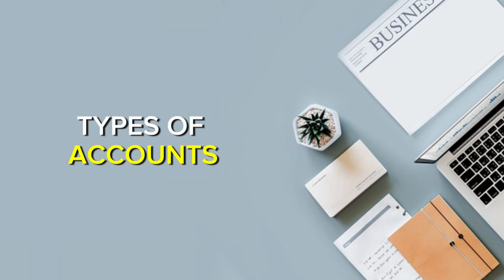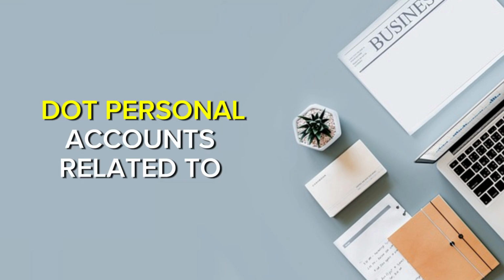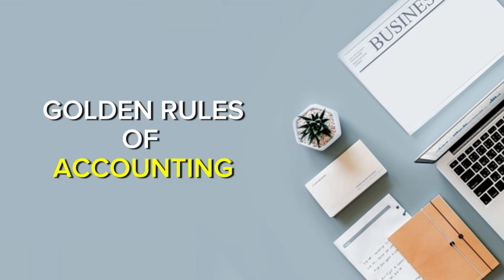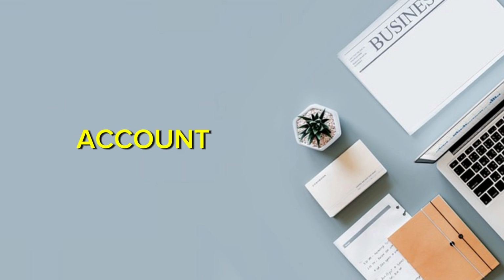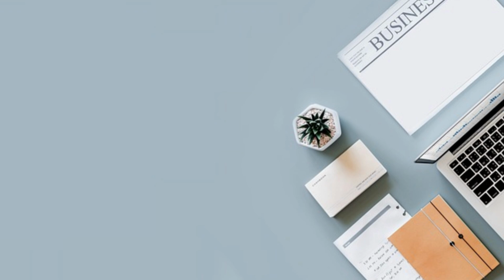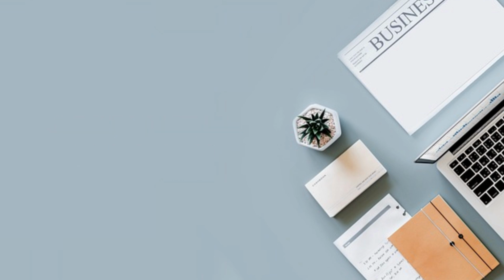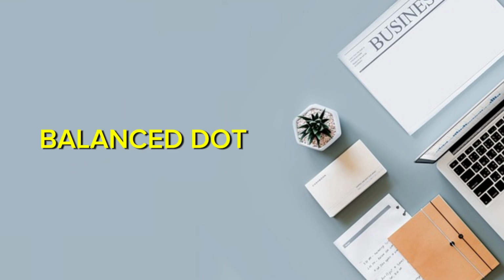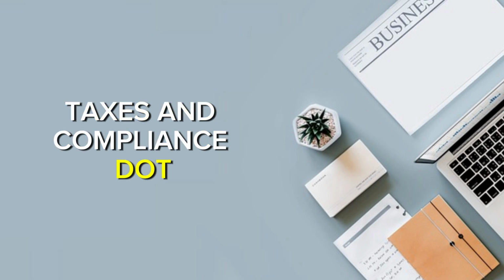Accounting | Accounts and Finance | Basics of Accounts | Types of Accounts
This video is based on Fundamental Concepts of Accounting and Finance.